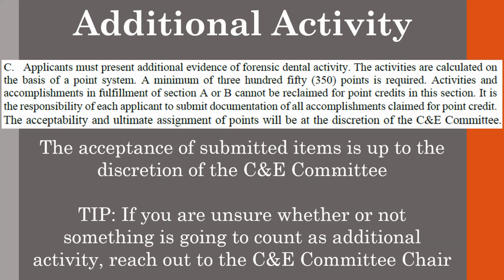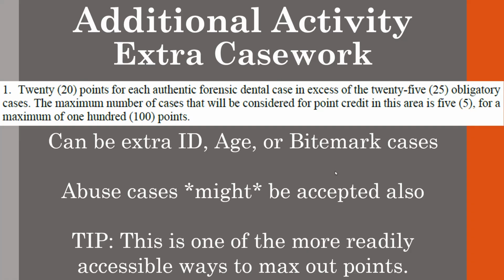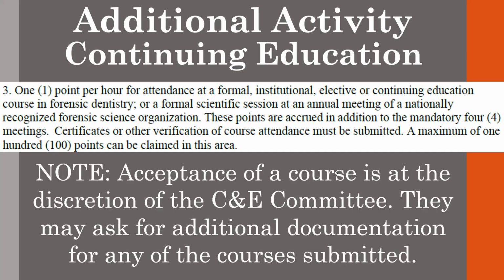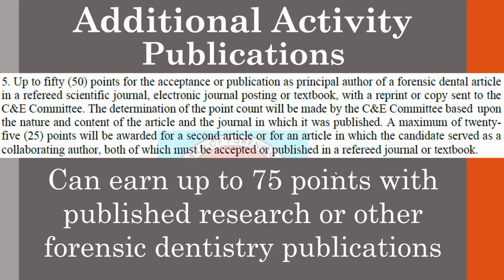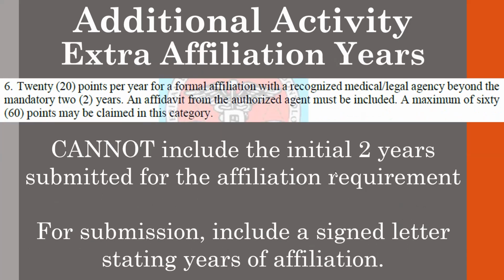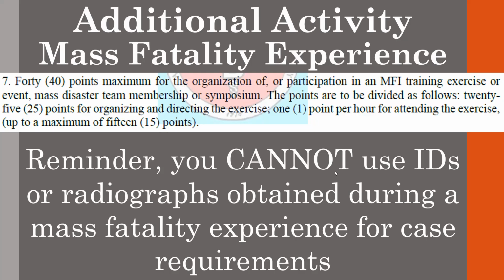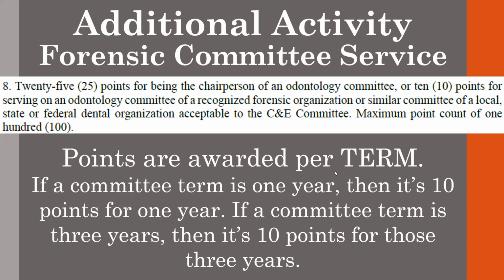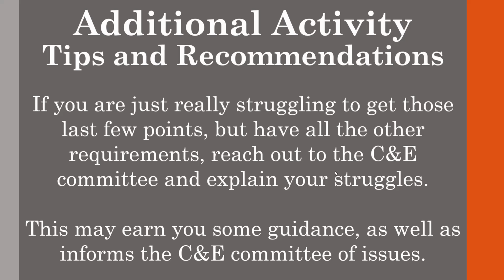Application Requirements Additional Activity